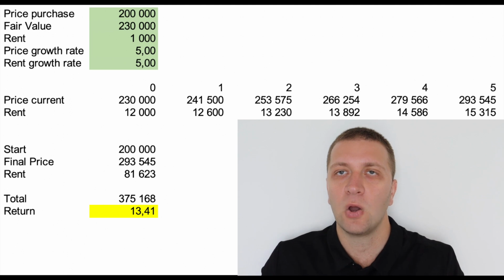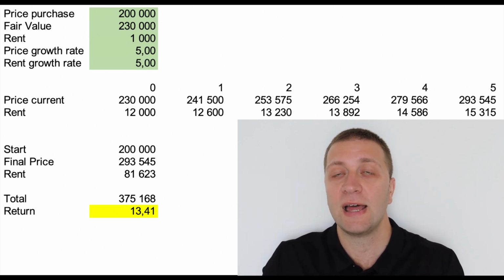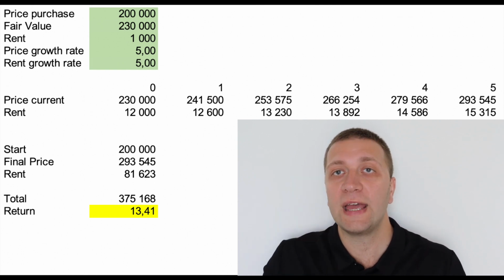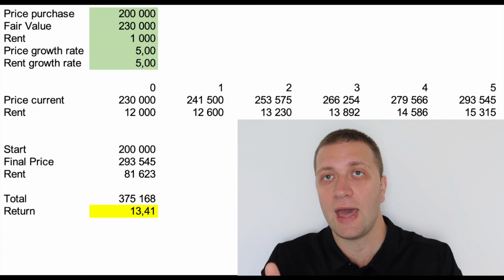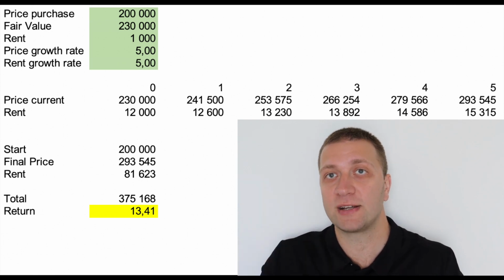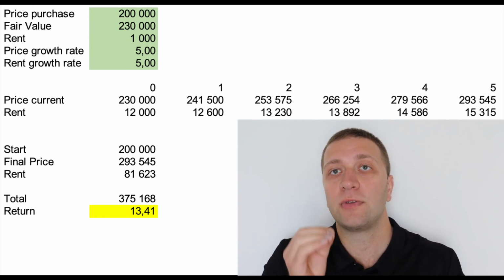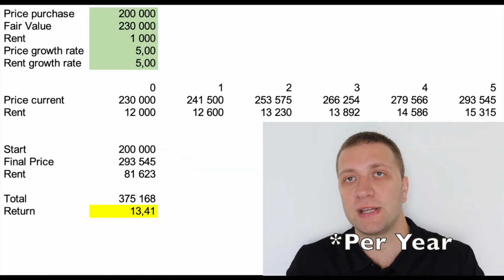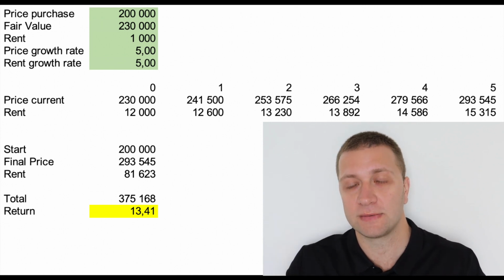Stocks or Rental Property? A Simple Way to Measure The Return From Real Estate